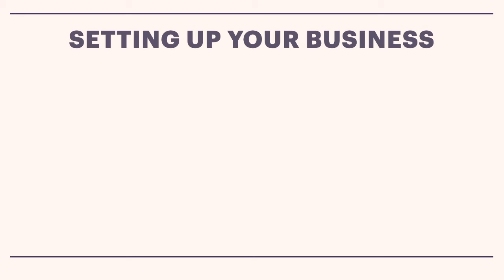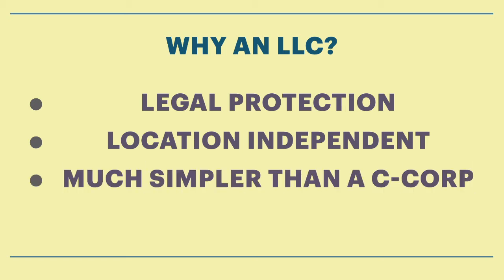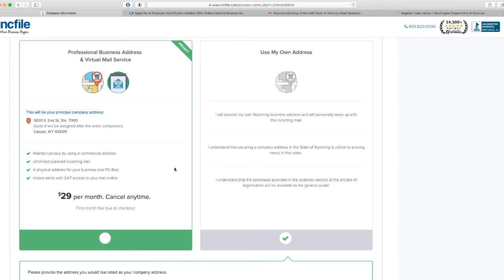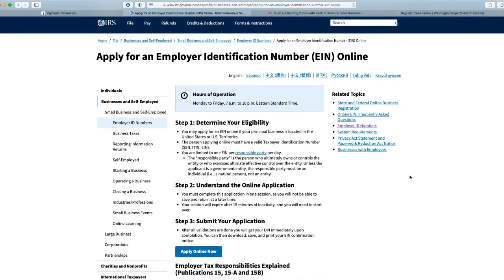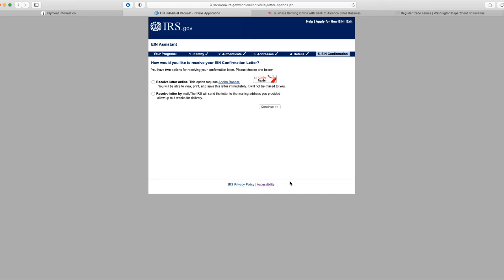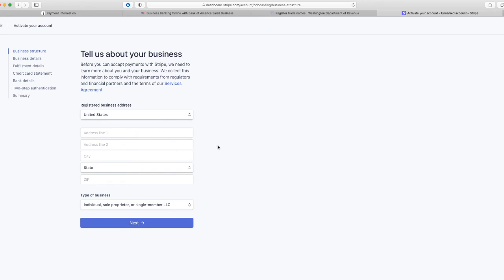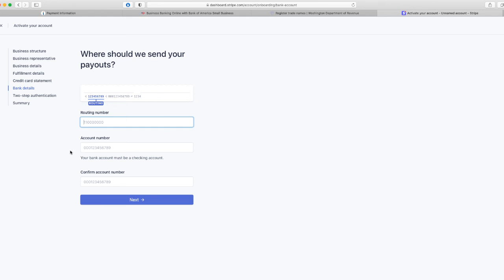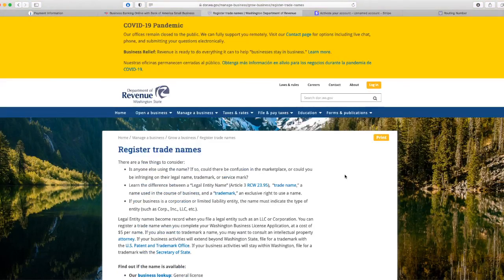How to Set Up Your Online Business Back-End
This video walks you through the four steps SPFU recommends to setting up your online business:

- Forming an LLC
- Requesting an EIN from the IRS
- Opening a business bank account
- Signing up for payment processing services with Stripe